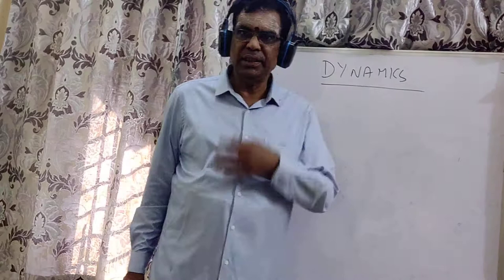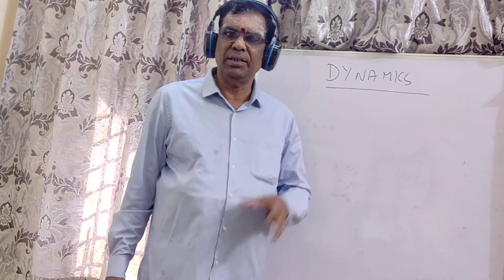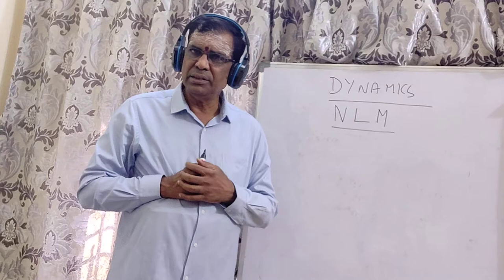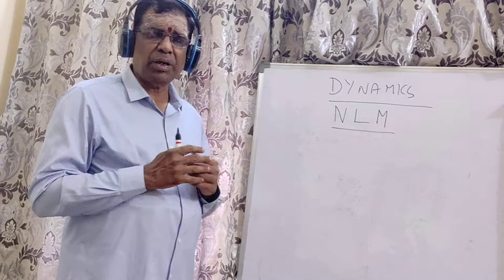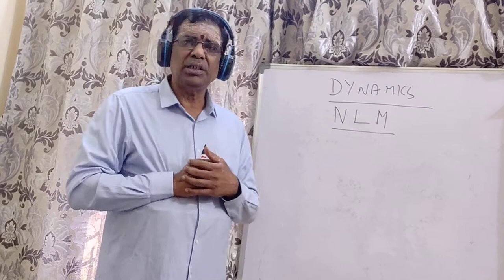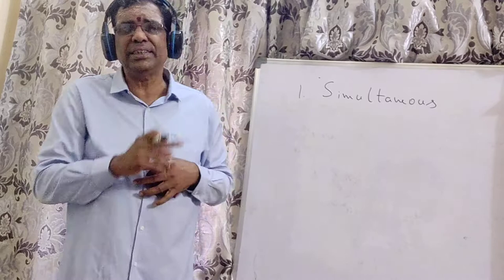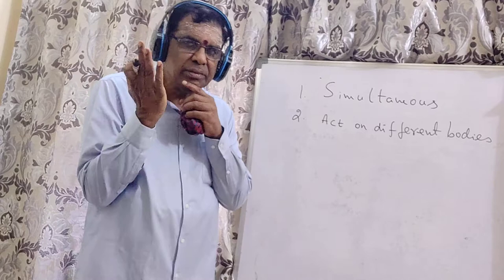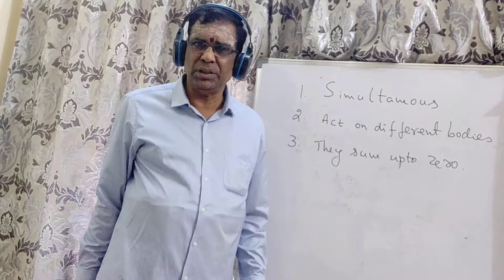Dynamics 1 NLM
Only NLM